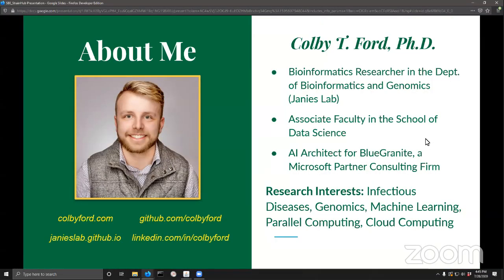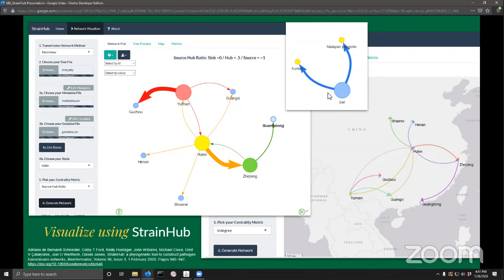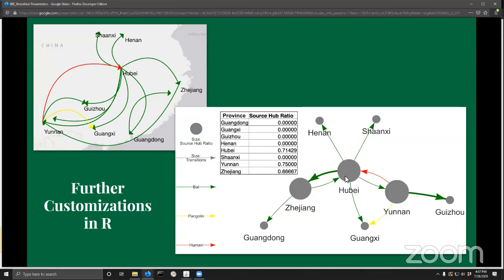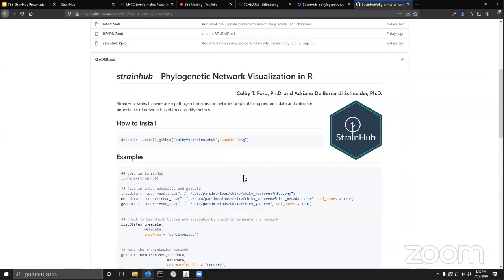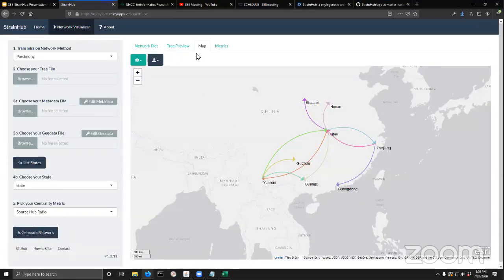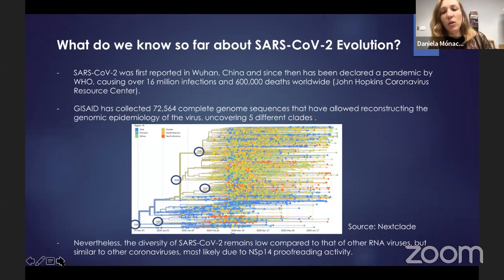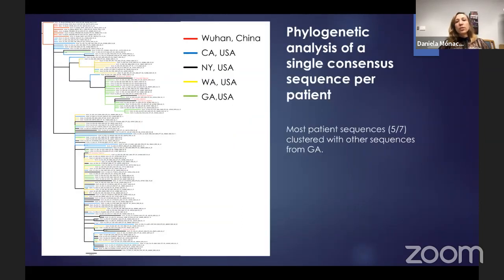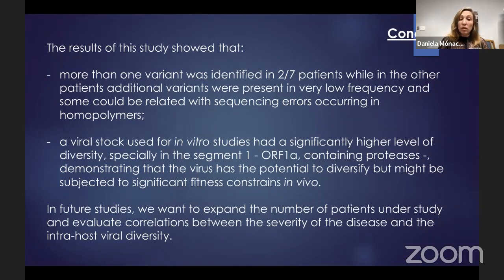SBE Meeting - Virology in the SARS-CoV-2 era (Part 1)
Virology in the SARS-CoV-2 era - 1

00:25 Colby T. Ford - Visualizing transmission networks of pathogens using phylogenetic data with StrainHub
24:24 Daniela Mónaco - Understanding SARS-CoV-2 Quasispecies via Long-Read Next-Generation Sequencing

SBE Meeting - I Meeting of Systematics, Biogeography and Evolution